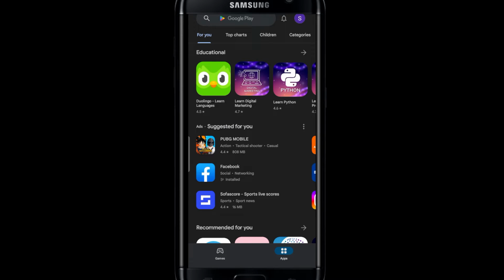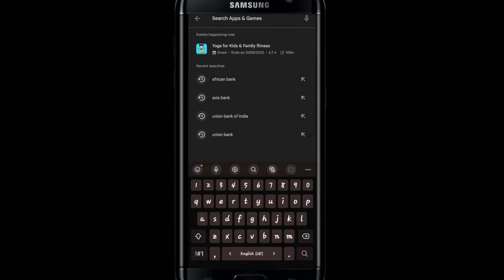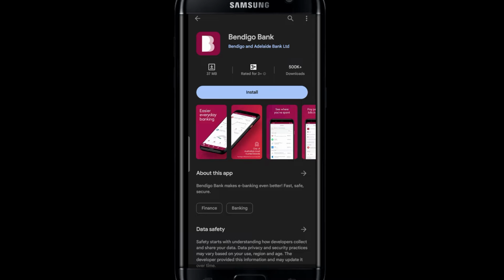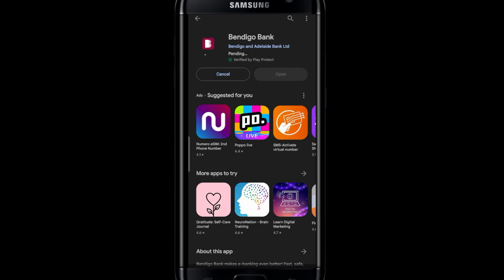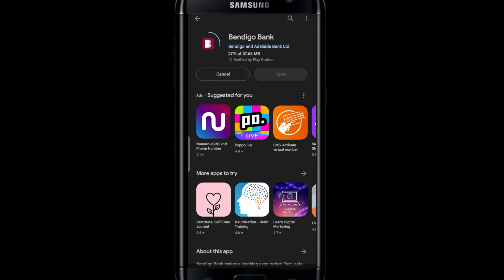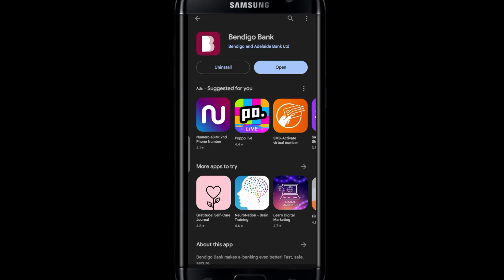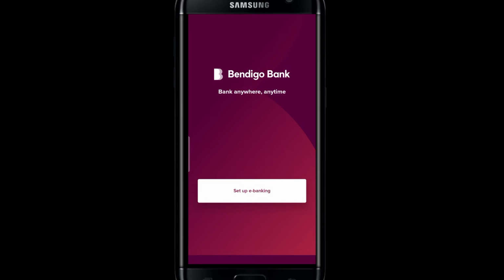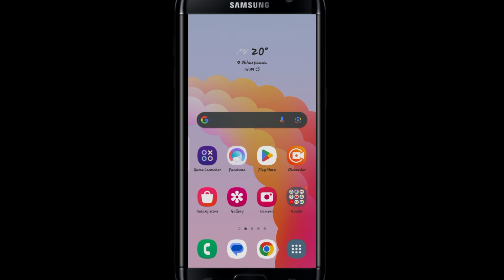Bendigo Bank App Download: How to Install Bendigo Bank App on Android Device(2023)?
In this video, I'll show you how to download the Bendigo Bank App on your Android or iOS device. The Bendigo Bank App is a secure and easy-to-use way to manage your finances, and it's free to download.

0:00 Intro
0:13 Bendigo Bank App Download Tutorial
0:59 Outro